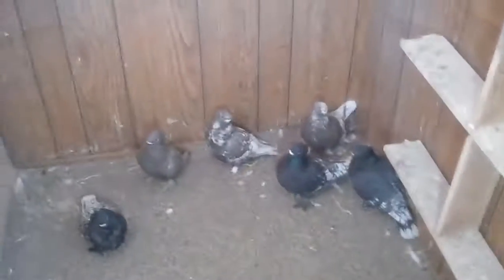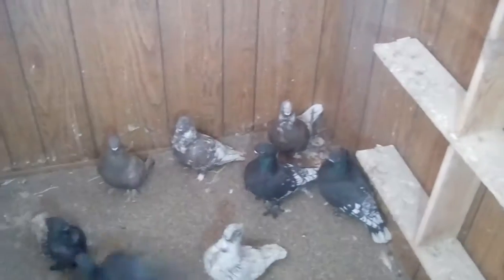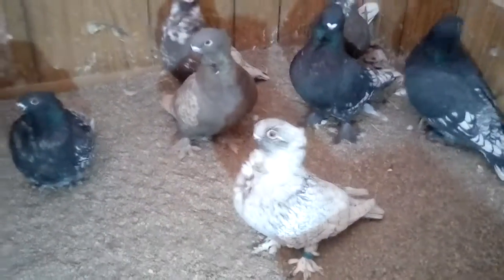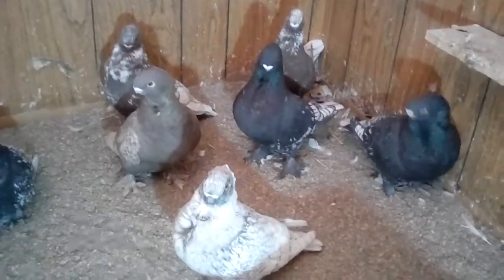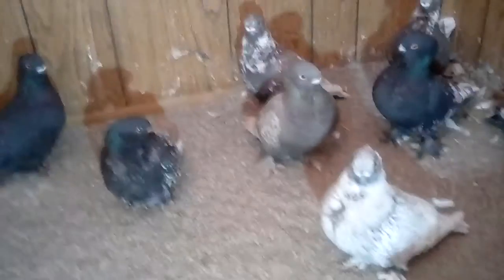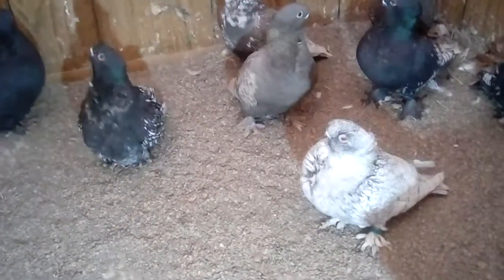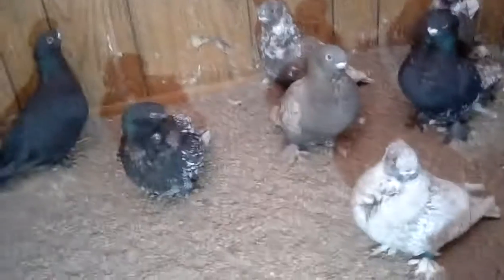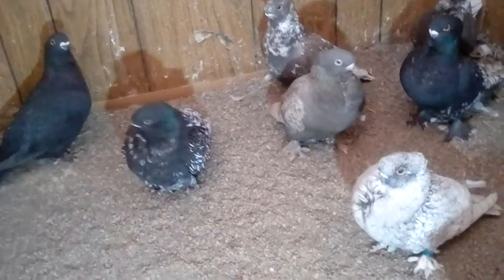Blondinnttes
Breeding saeson 2017